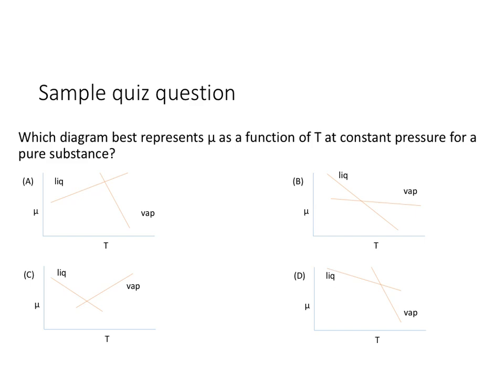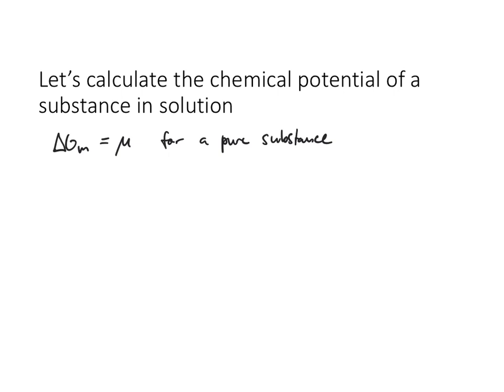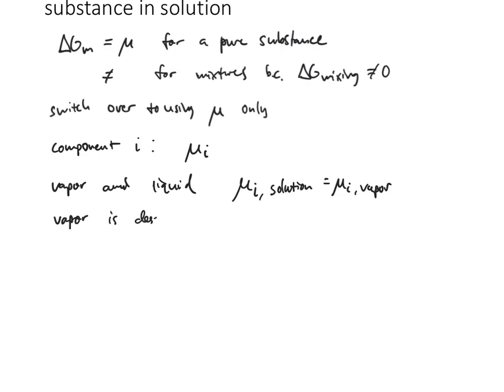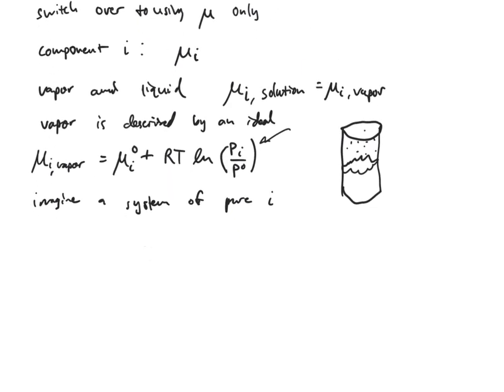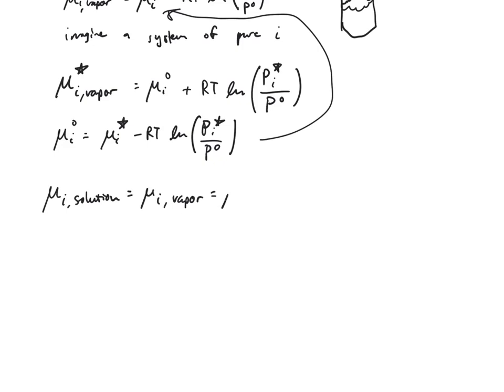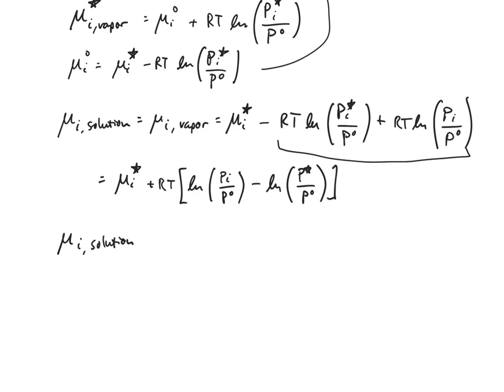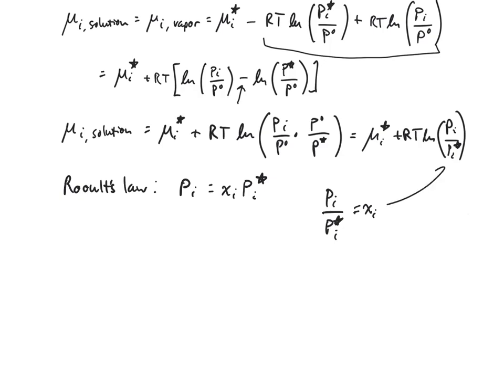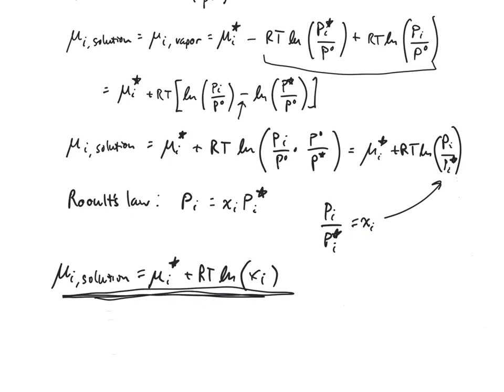CHE3025 Lecture Chapter 9 Day 1 Video 3